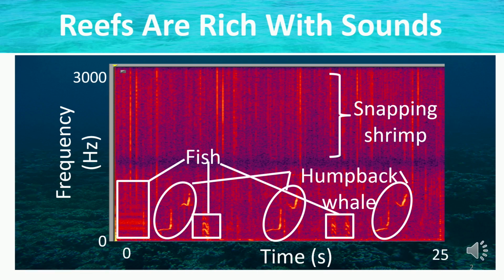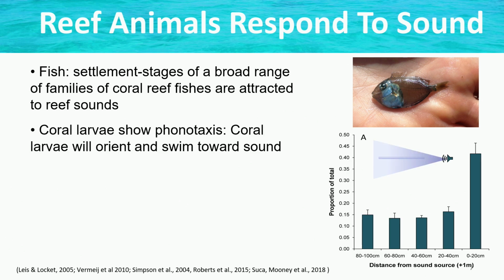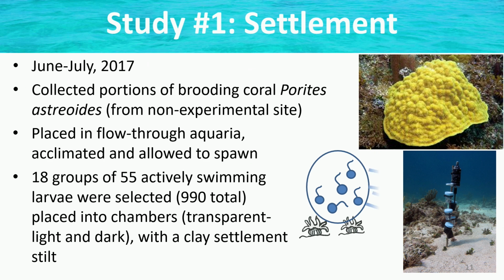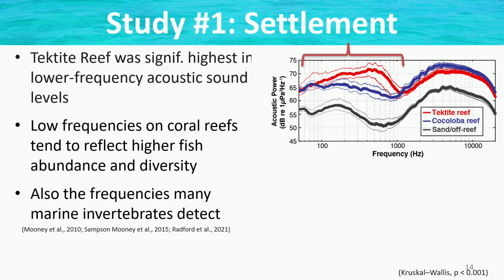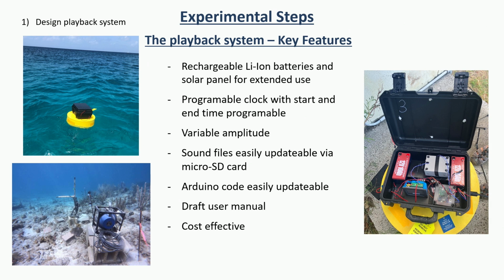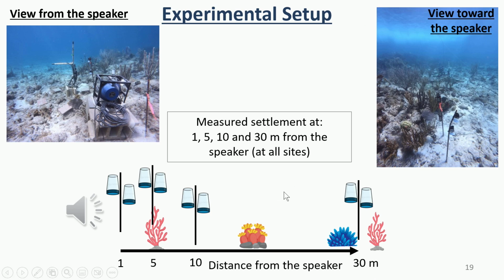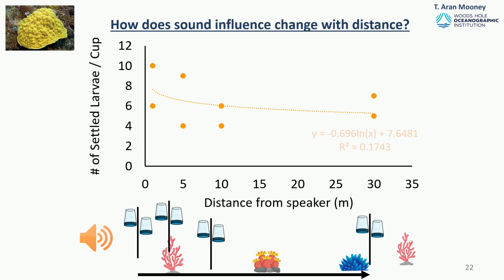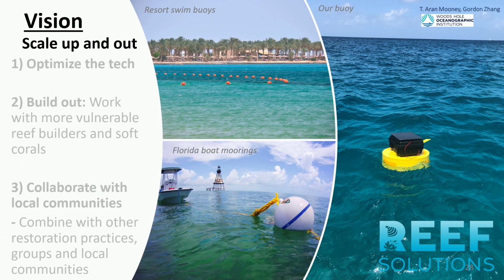The Sound of Science: Using Healthy Soundscapes to Restore Reefs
Operational Shifts to Increase Restoration Efficiency
T Aran Mooney
Woods Hole Oceanographic Institution